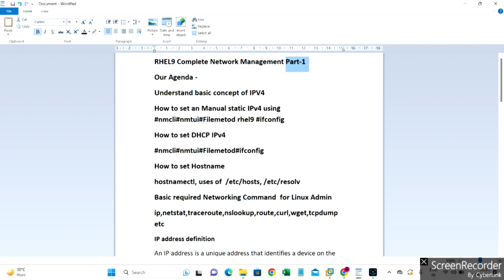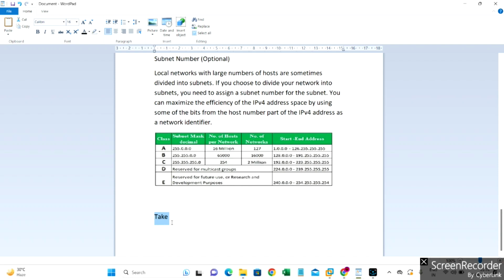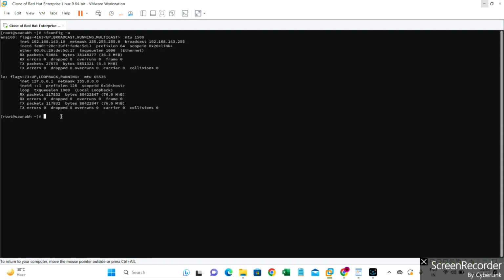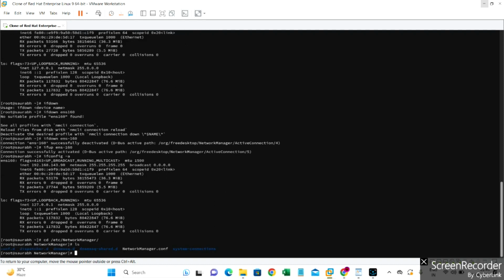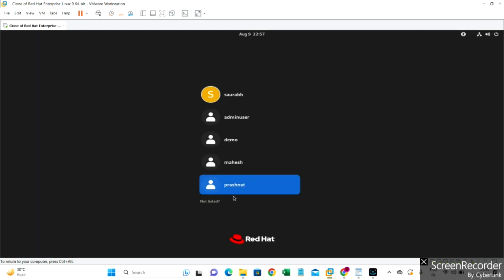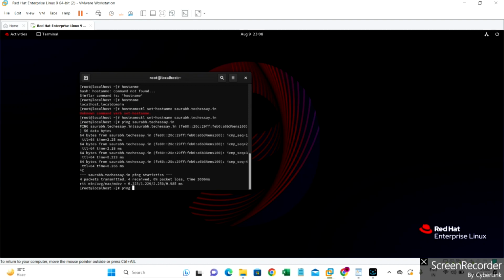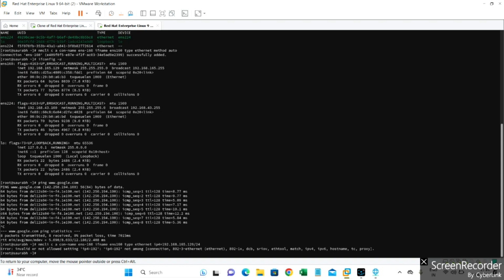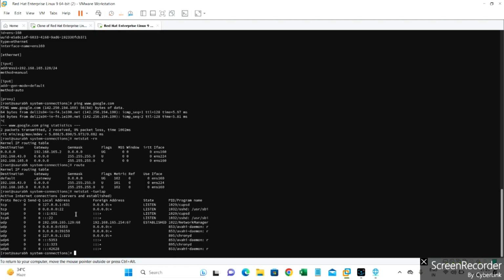RHEL9 Complete Network Management Part-1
Our Agenda -
Understand basic concept of IPV4
How to set an Manual static IPv4 using nmcli nmtui Filemetod rhel9
How to set DHCP IPv4
How to set Hostname
hostnamectl, uses of  /etc/hosts, /etc/resolv.conf
Basic required Networking Command  for Linux Admin
ip,netstat,traceroute,nslookup,route,curl,wget,tcpdump etc
IP address definition
An IP address is a unique address that identifies a device on the internet or a local network. IP stands for "Internet Protocol," which is the set of rules governing the format of data sent via the internet or local network.

In essence, IP addresses are the identifier that allows information to be sent between devices on a network: they contain location information and make devices accessible for communication. The internet needs a way to differentiate between different computers, routers, and websites. IP addresses provide a way of doing so and form an essential part of how the internet works.
1. IPV4 -32bit address
2. IPV6-128 bit address
1.The IPv4 address is a 32-bit number that uniquely identifies a network interface on a machine. An IPv4 address is typically written in decimal digits, formatted as four 8-bit fields that are separated by periods. Each 8-bit field represents a byte of the IPv4 address. This form of representing the bytes of an IPv4 address is often referred to as the dotted-decimal format.

The bytes of the IPv4 address are further classified into two parts: the network part and the host part. The following figure shows the component parts of a typical IPv4 address, 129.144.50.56

Parts of an IPv4 Address

Diagram shows that 129.144 is the network part and 50.56 is the host part of an IPv4 address for Class B ipv4 address.
Network Part
The network part specifies the unique number that is assigned to your network. The network part also identifies the class of network that is assigned. In above Figure, the network part occupies two bytes of the IPv4 address.

Host Part
This is the part of the IPv4 address that you assign to each host. The host part uniquely identifies this machine on your network. Note that for each host on your network, the network part of the address is the same, but the host part must be different.

Subnet Number (Optional)
Local networks with large numbers of hosts are sometimes divided into subnets. If you choose to divide your network into subnets, you need to assign a subnet number for the subnet. You can maximize the efficiency of the IPv4 address space by using some of the bits from the host number part of the IPv4 address as a network identifier.

Take an example of Class C  IPv4 address-
it can start from 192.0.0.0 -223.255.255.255
Subnet mask for Class C we have default subnet mask 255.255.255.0
let take an example of class C ip-
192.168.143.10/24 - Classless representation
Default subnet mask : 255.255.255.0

For communcating two  Computer Ips its required to be in same network .
WE have to use same class and same range ips in our both computers.
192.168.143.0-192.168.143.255